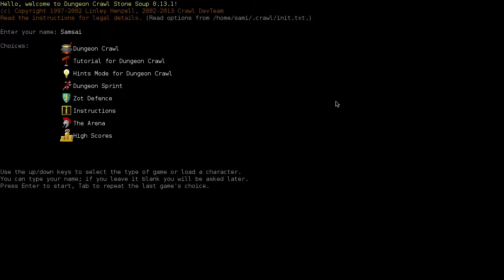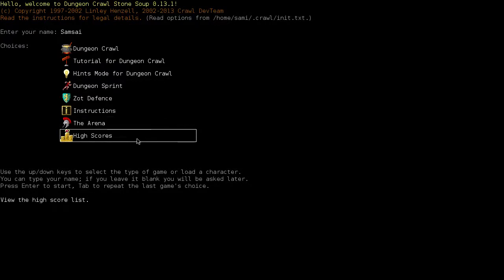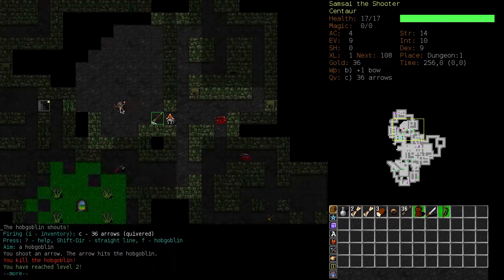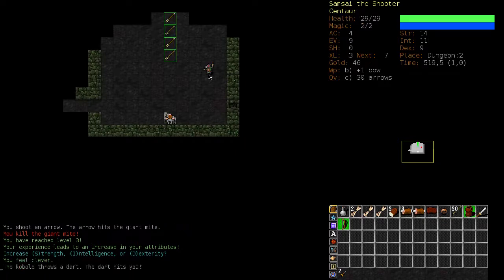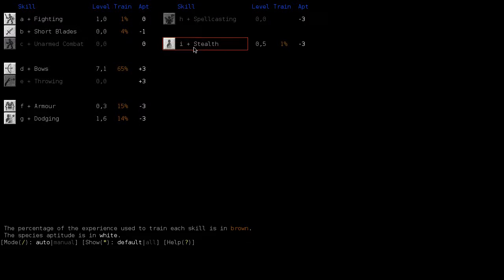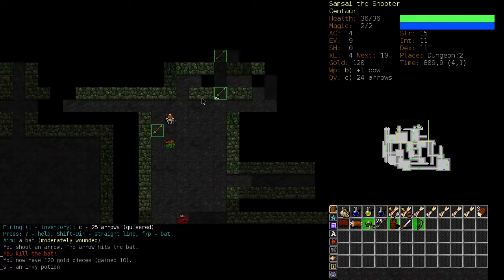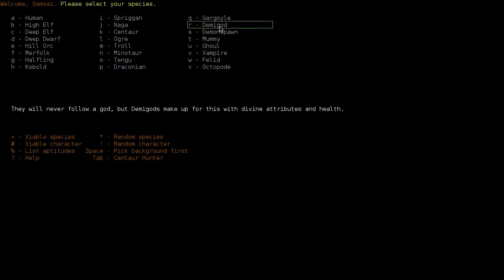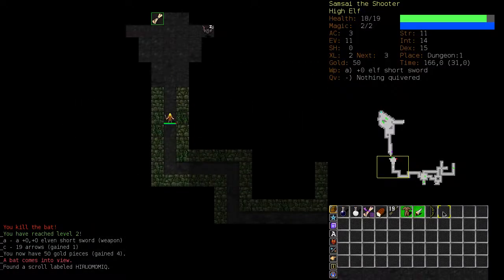Let's Play Dungeon Crawl Stone Soup | Ep 4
Let's try some alternate tactics by going centaur with ranged weaponry. For the glory!